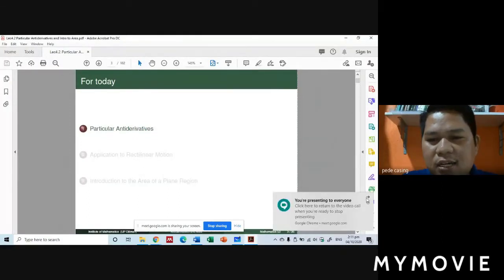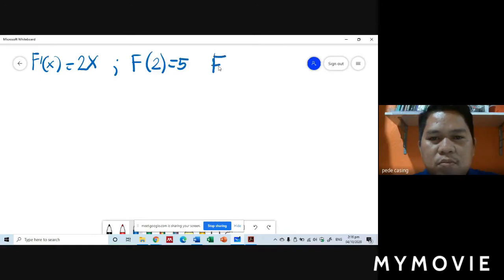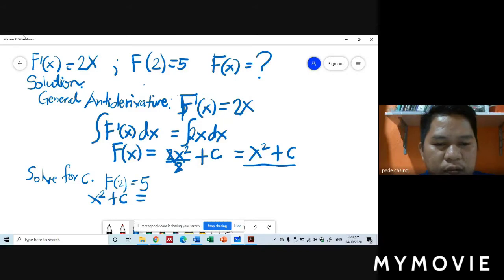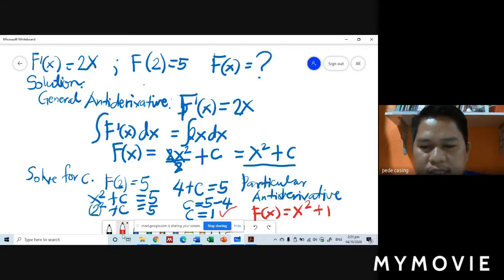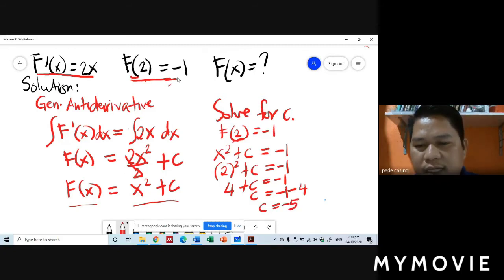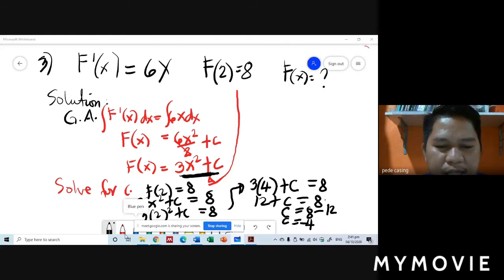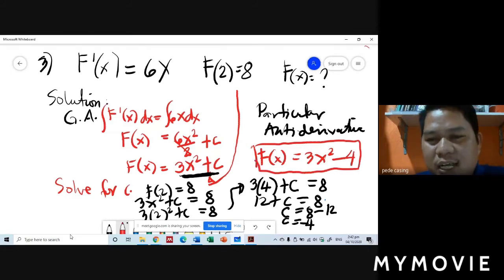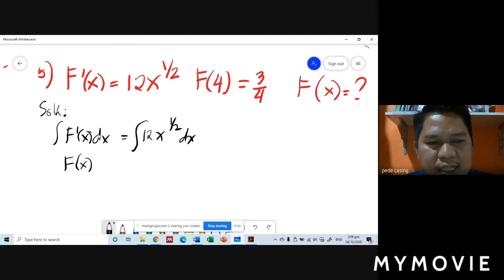PARTICULAR ANTIDERIVATIVES | WITH PENTAB EXPLANATIONS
Watch the Calculus Lesson about Particular Antiderivatives with PenTab Application and Explanation.
Step-by-step Approach